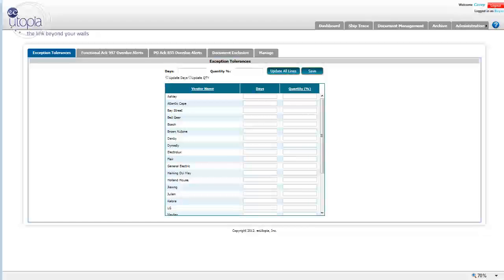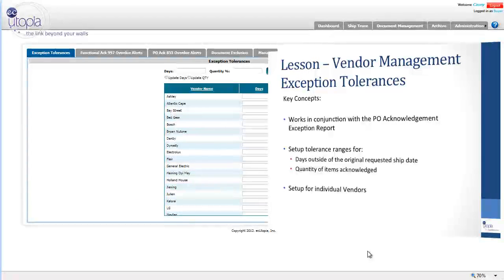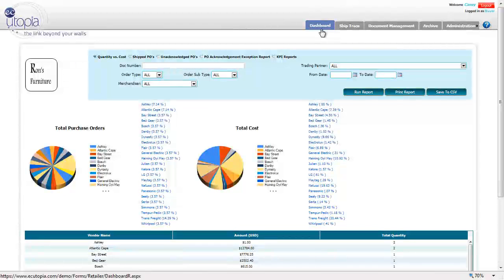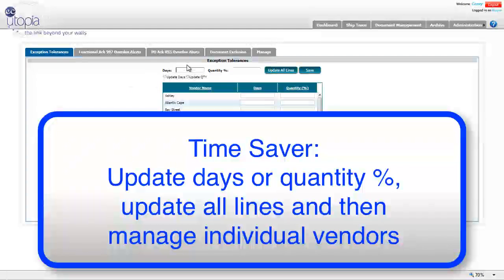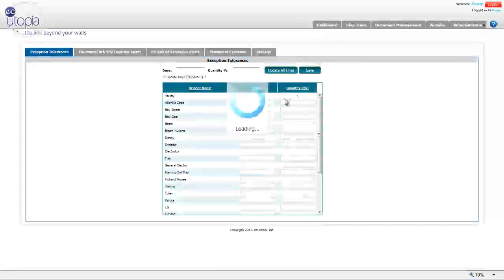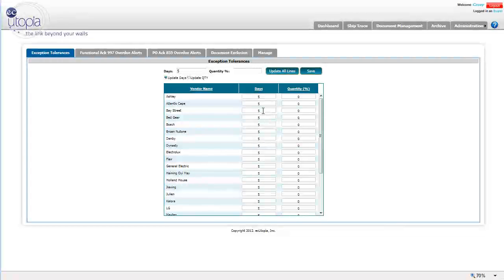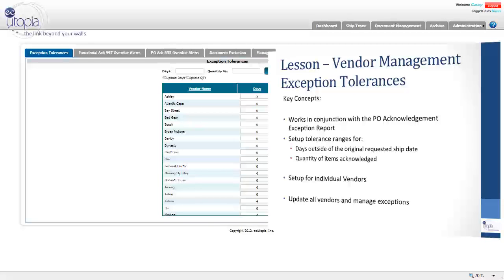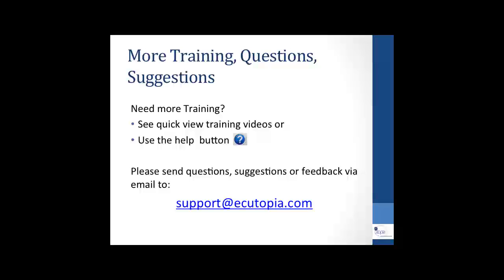Buyer Exception Tolerances